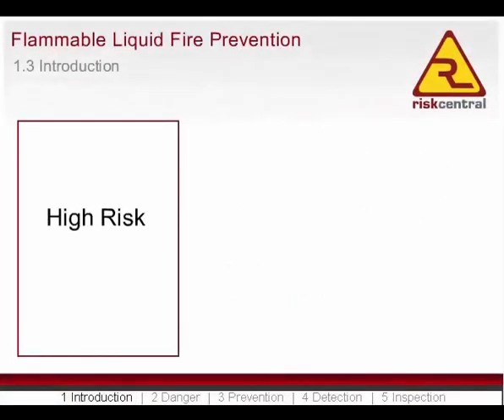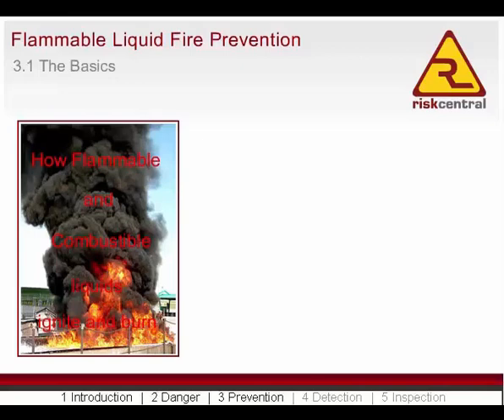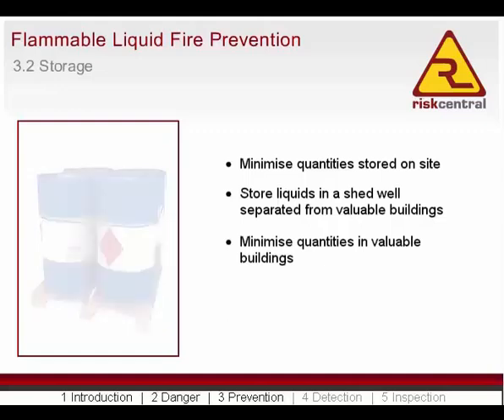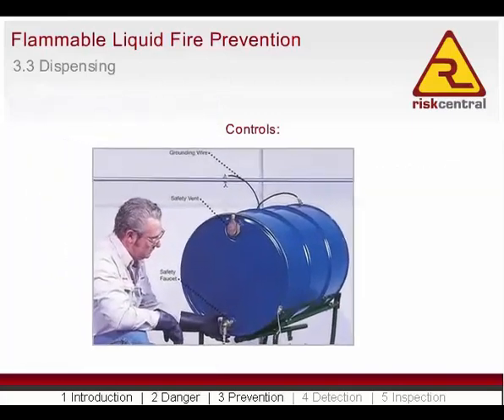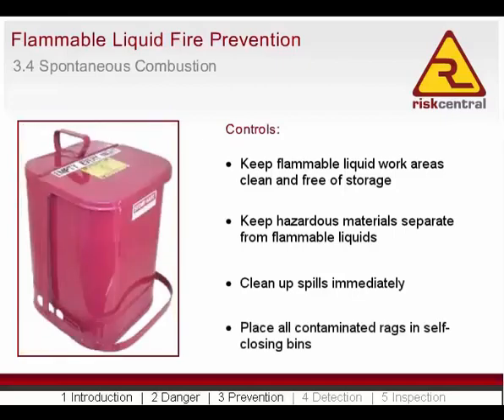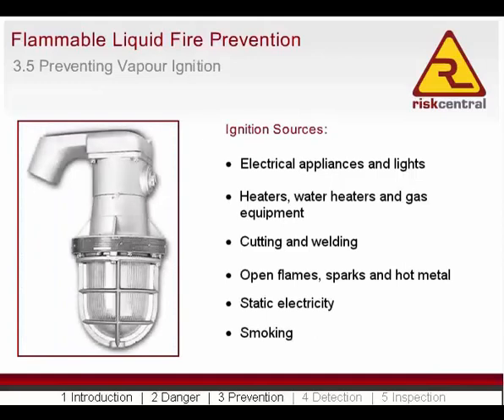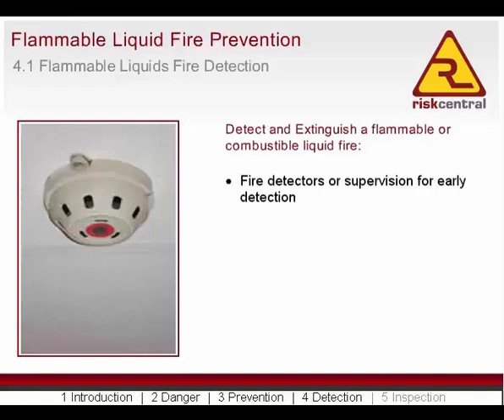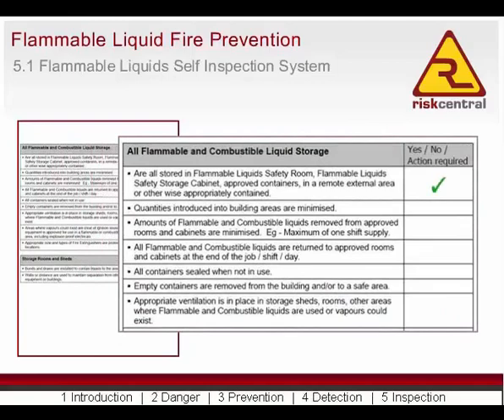Flammable Liquids (2008)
Some simple and practical flammable liquid fire controls and what to do if a fire does start.  Developed by Risk Central - Risk Management Consultants. Contact